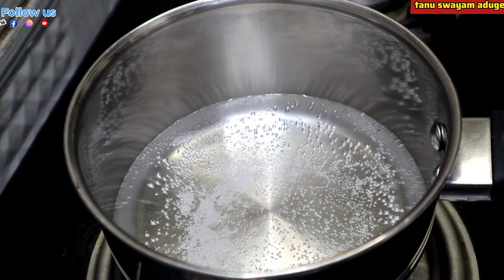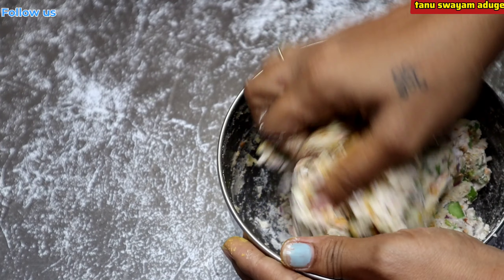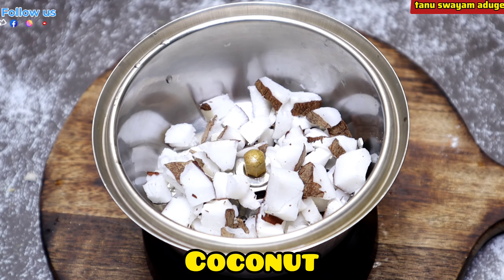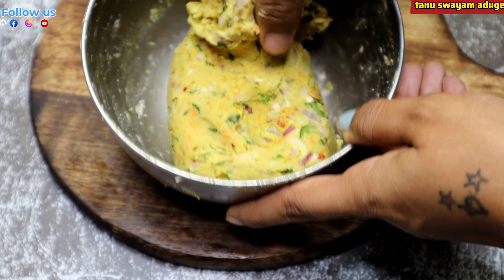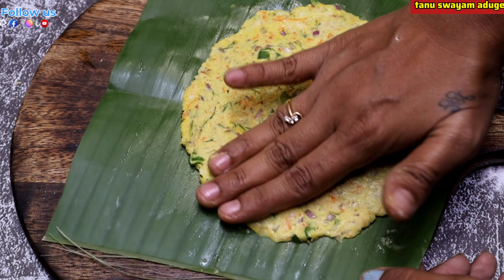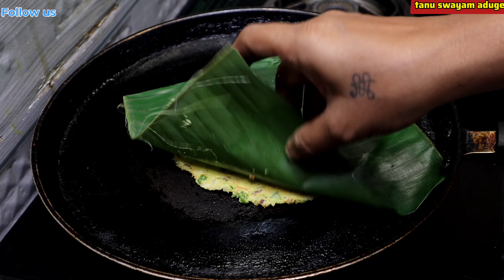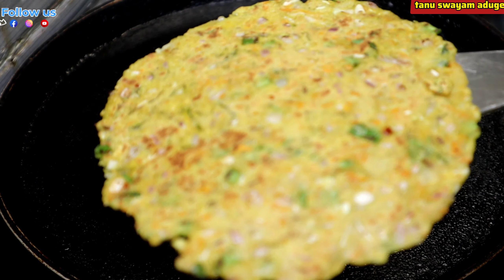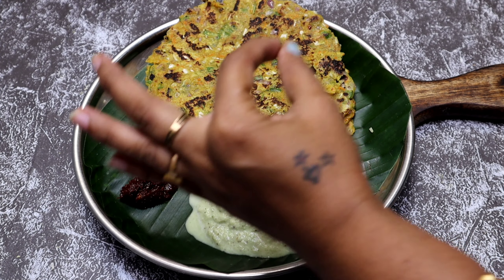💯Waight Loss ಮಾಡ್ಕೋಬೇಕು ಅಂದ್ರೆ ಪಕ್ಕಾ ಈ ಟೇಸ್ಟಿ ಮಸಾಲಾ ರೊಟ್ಟಿ ಮಾಡ್ಕೊಳ್ಳಿ,| Jolada Masala Rotti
🧿 ಫೇಸ್ಬುಕ್&ಇನ್ಸ್ಟಾಗ್ರಾಂ ನಲ್ಲಿ ನನ್ನ ಫಾಲೋ ಮಾಡಿ,

💁‍♀️Vlogs👇⭐️⭐️⭐️